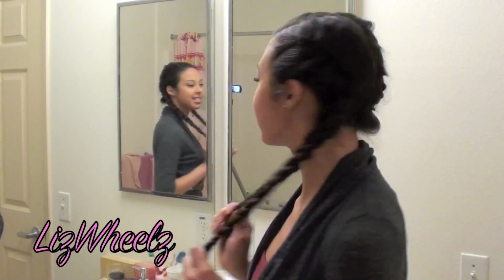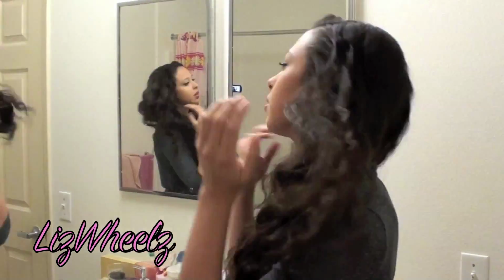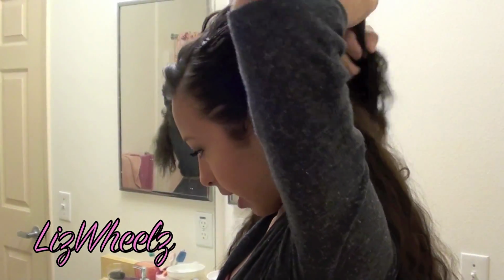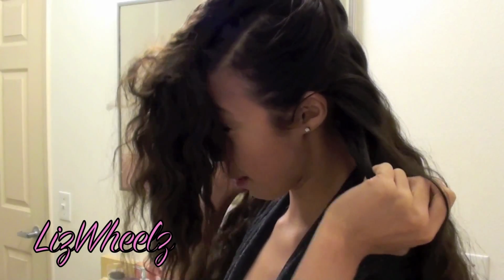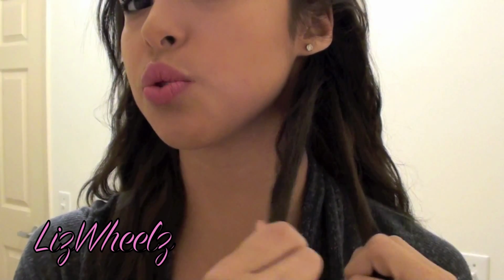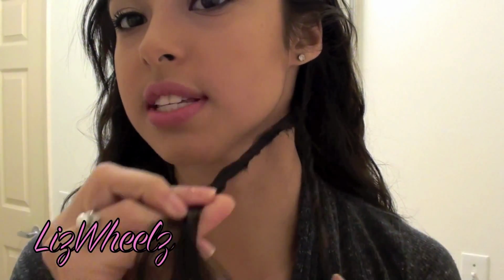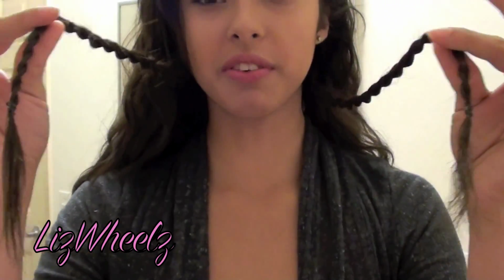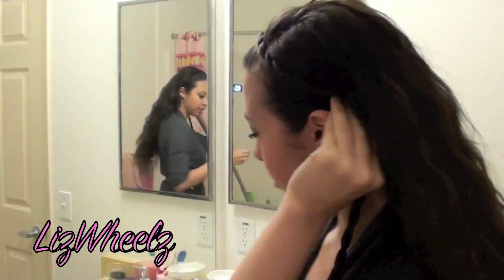[NO HEAT]Crimped hair & Rope Braid Headband